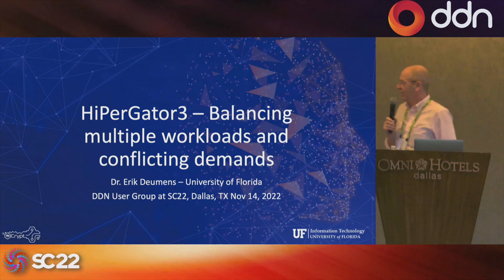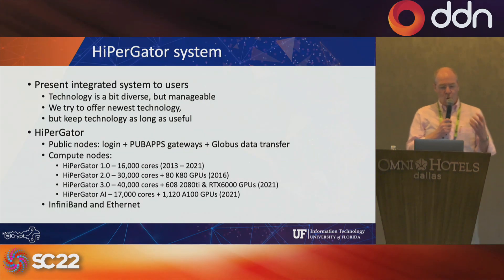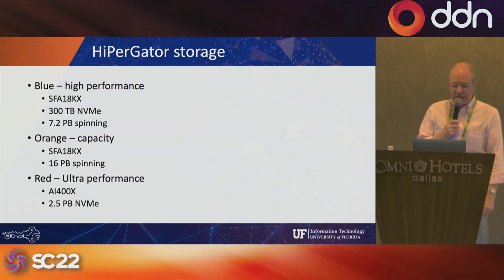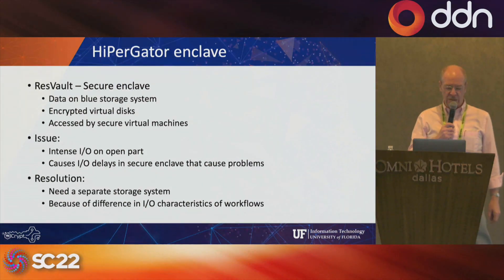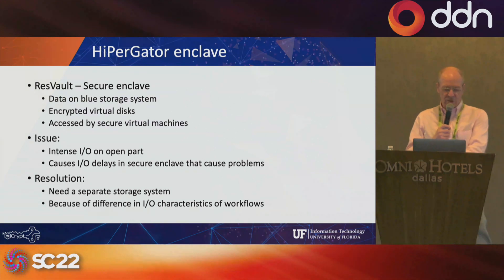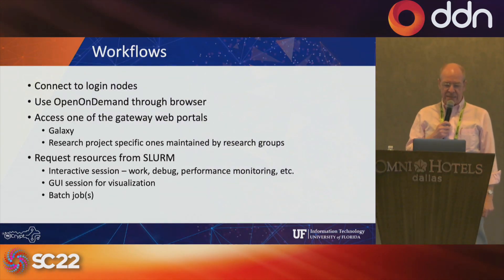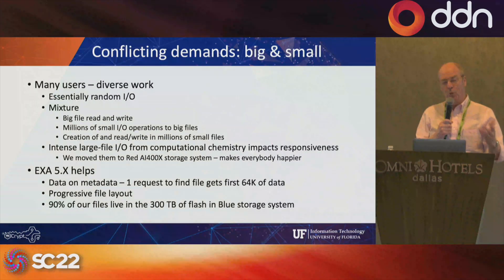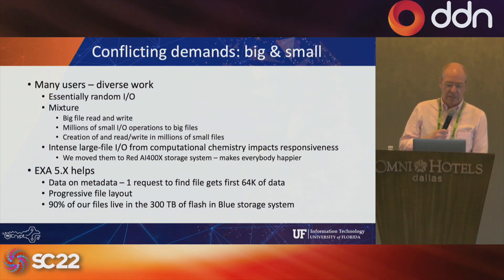DDN User Conference at SC22: Erik Deumens, University of Florida - HiPerGater 3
The University of Florida's Erik Deumens is Director of Information Technology Research Computing and a scientist in the Department of Chemistry and Department of Physics. Here he shares his experience balancing multiple workloads and resource allocations on large-scale supercomputers, including the HiPerGator family of systems at UF.